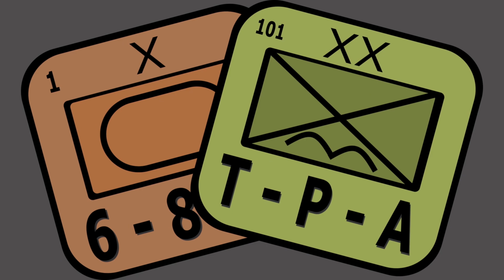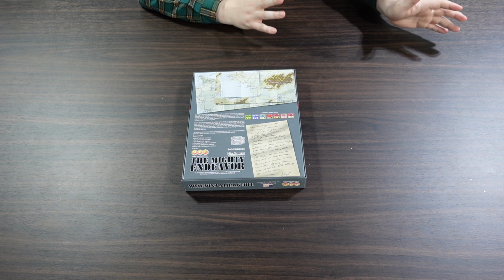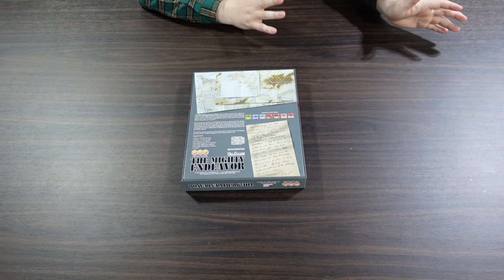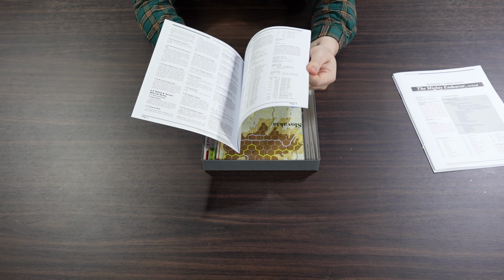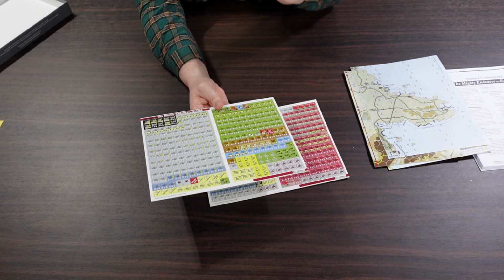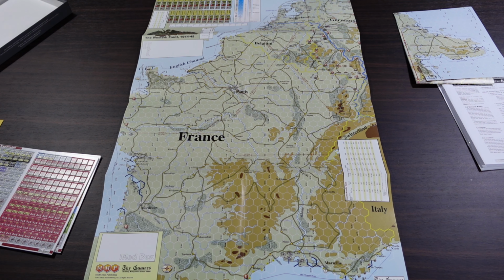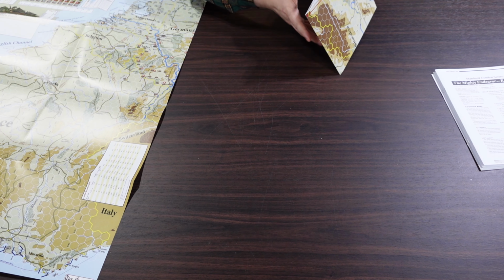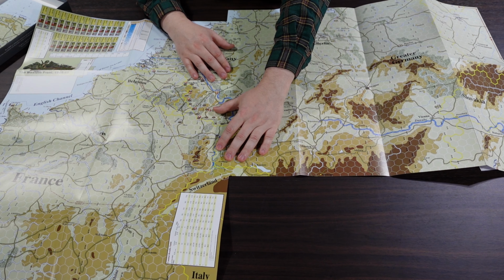Unboxing: The Mighty Endeavor from MMP - The Players' Aid